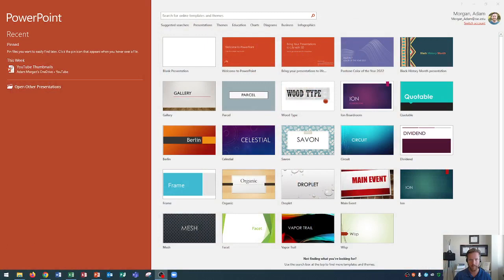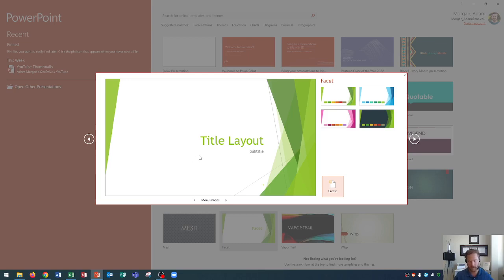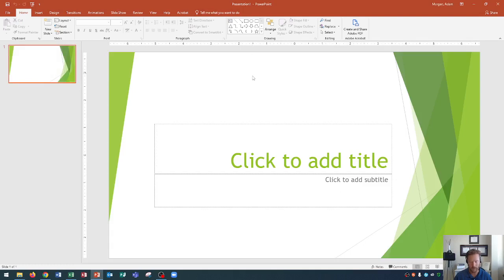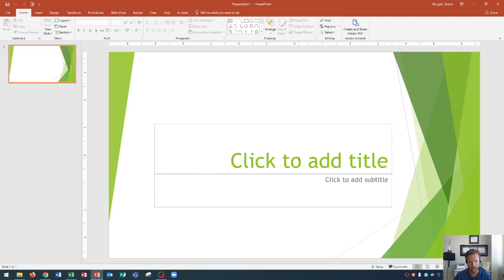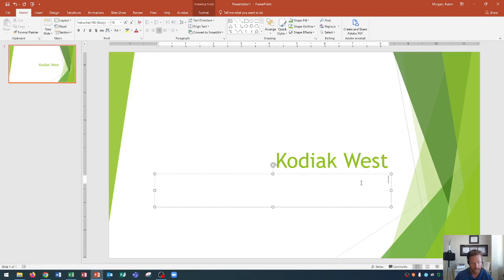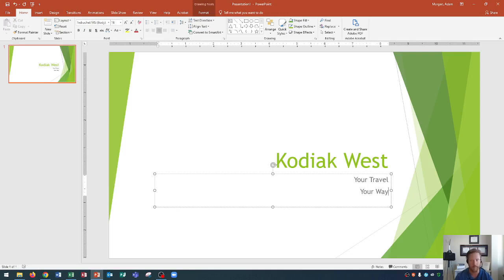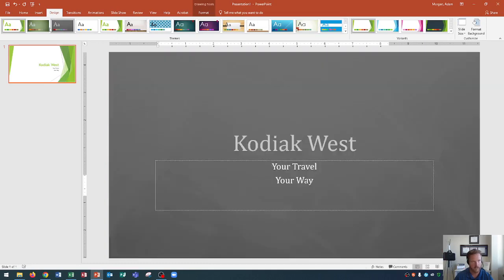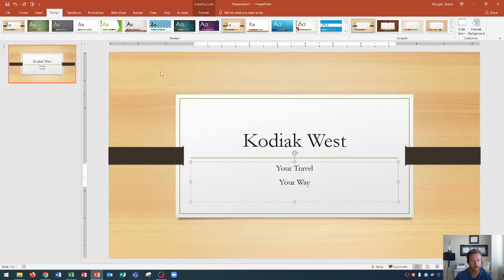PowerPoint 2019 - Create a New Presentation - Microsoft Office 365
In this video, I show you how to create a PowerPoint 2019 presentation from a new template in Microsoft Office 365. I show how to change the theme of the presentation, how to change the color variations, variants, and how to enter a title and subtitle into a placeholder on the slide pane.

Here is a full list of tutorial videos available on my channel:

Windows 10:
Perform Basic Mouse Operations
Create Folders

Outlook 2016
Basic Tutorial